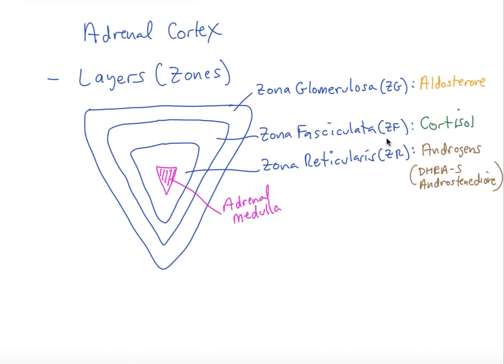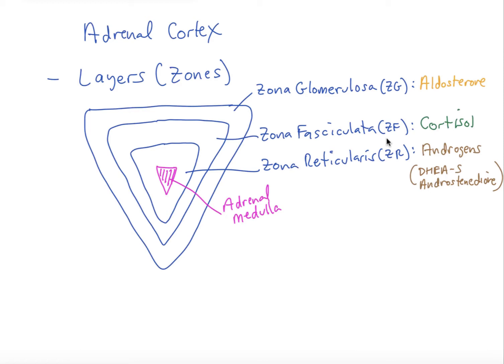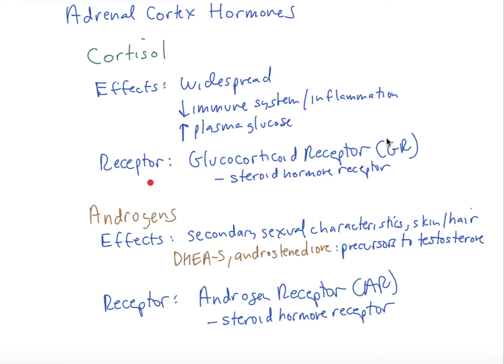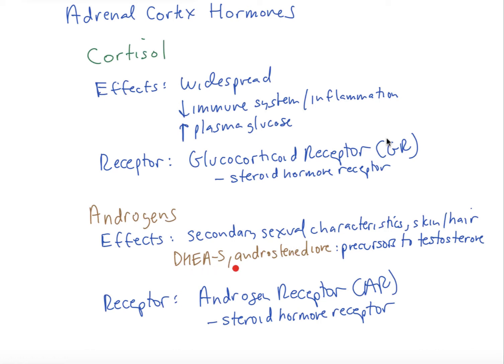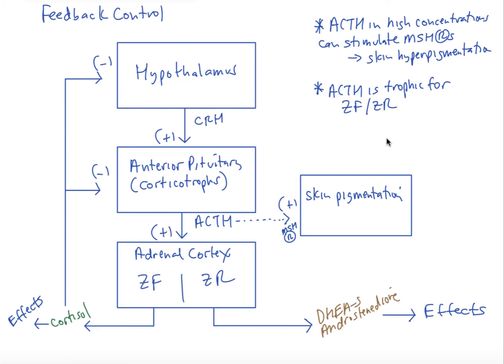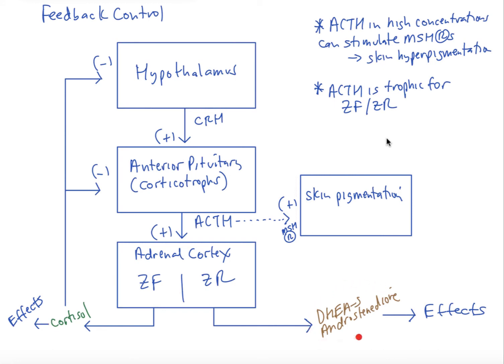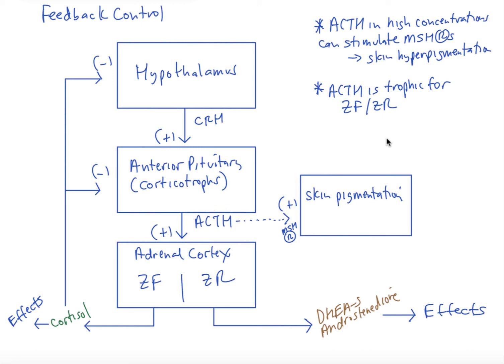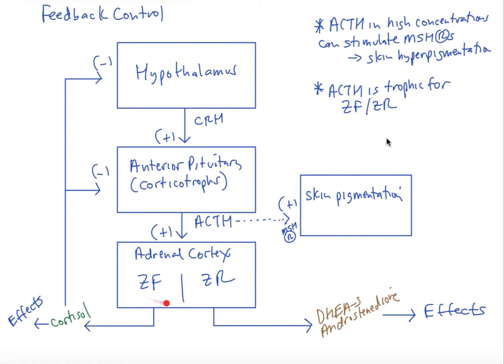Schneid Guide to Adrenal Cortex Hormones